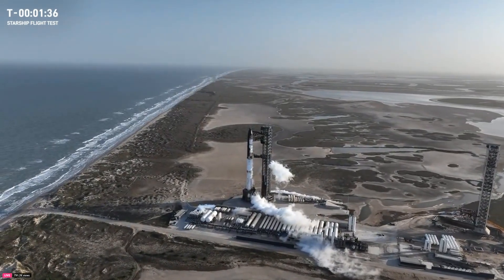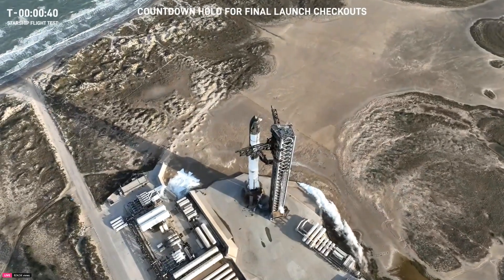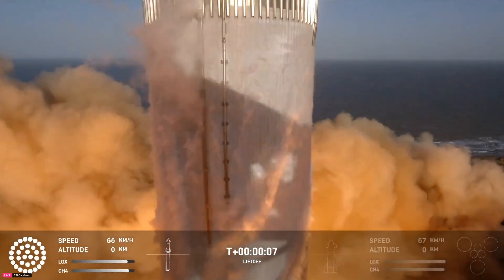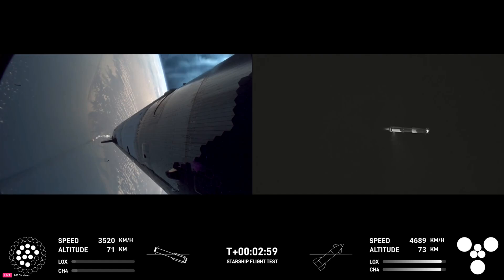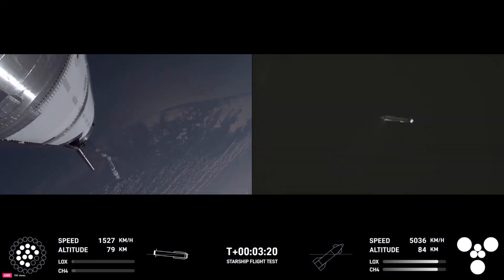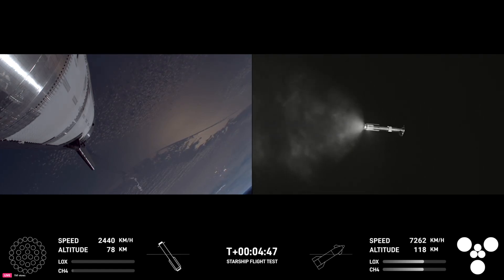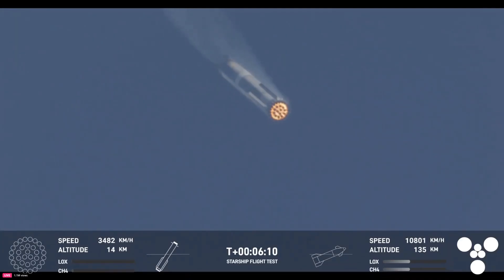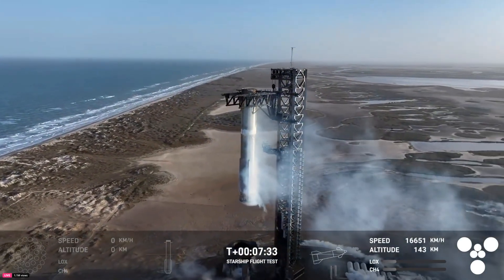Starship Flight 8 SPINS OUT?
Support @SpaceX !